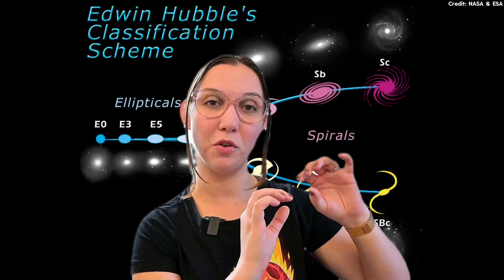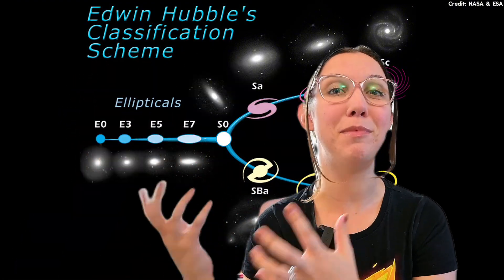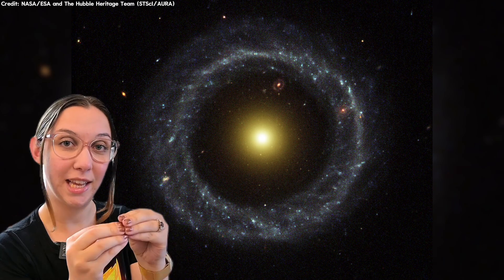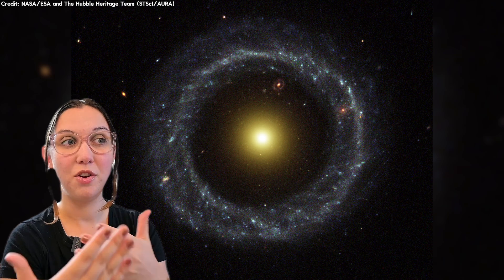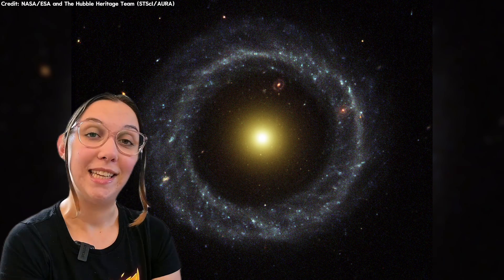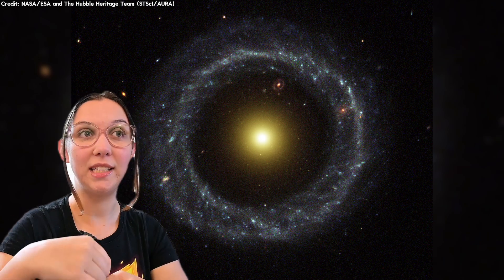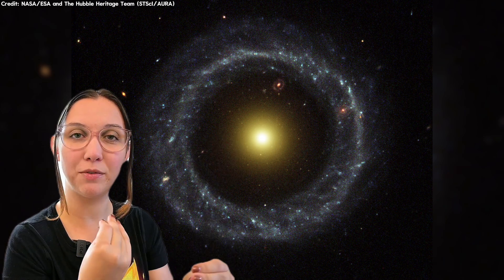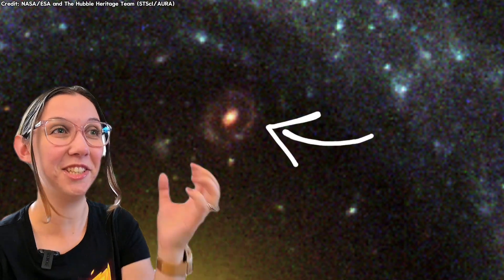5 Galaxies That Will Blow Your Mind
100 years ago, we didn’t even know galaxies existed as separate objects in the cosmos. Fast forward to today, and not only do we know about galaxies, but we’ve also uncovered some of the strangest and most stunning ones in the universe! 🚀✨

In this video, we explore five mind-blowing galaxies that challenge what we thought we knew about these colossal cosmic structures. From the Black Eye Galaxy with its counter-rotating disks and star-forming collisions, to the mysterious NGC 474, cloaked in shells of galactic debris, each of these galaxies has a story that’s as strange as it is fascinating.

We also dive into:
🌌 The Southern Pinwheel Galaxy, hiding a lopsided double nucleus
🌌 The rare and perplexing Hoag’s Object, a nearly perfect ring galaxy
🌌 The iconic Sombrero Galaxy, blending spiral and elliptical features with a stunning JWST reveal

Discover the secrets of these peculiar galaxies and learn about their unique features, from cosmic collisions to rare formations that still baffle scientists.

CHAPTERS:
00:00 - How did we discover galaxies?
02:12 - Black Eye Galaxy
03:33 - NGC 474
04:36 - Southern Pinwheel Galaxy
05:56 - Hoag’s Object
08:07 - Sombrero Galaxy